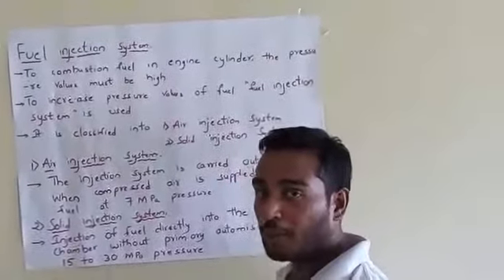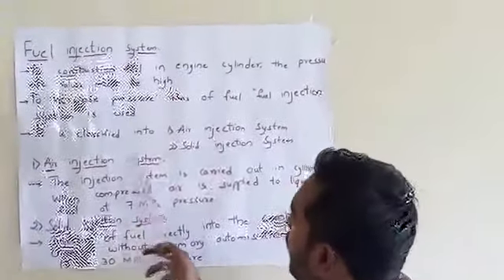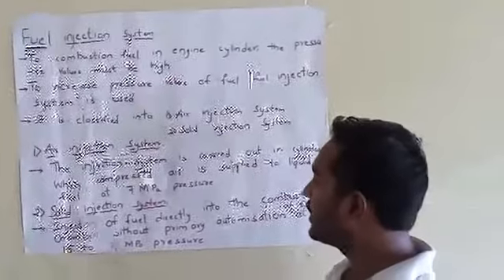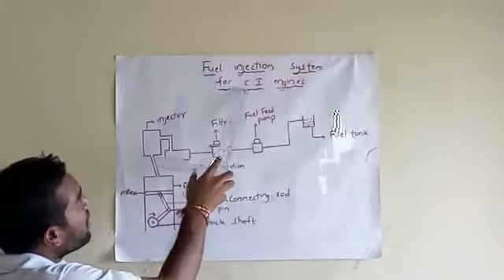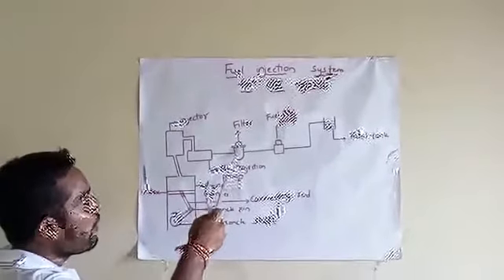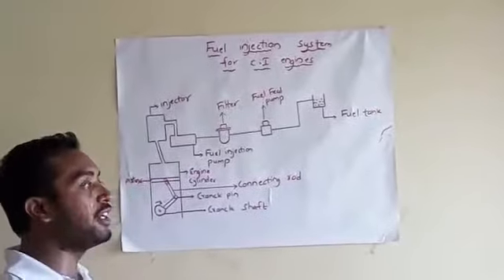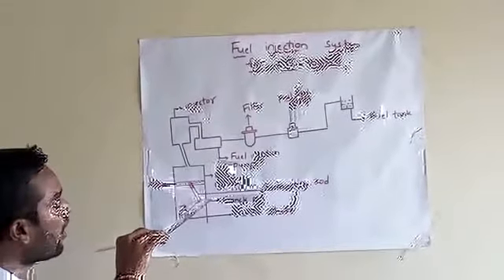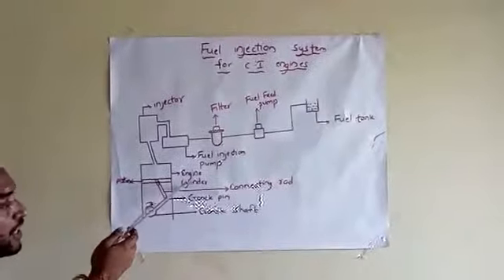BE Btech 2 2 || Thermal Engineering - Injection System by Bharath